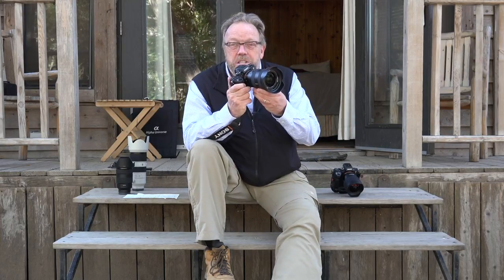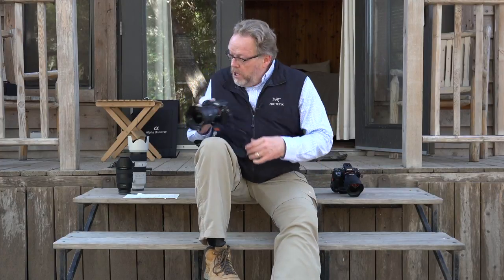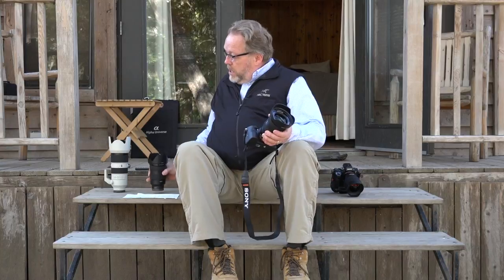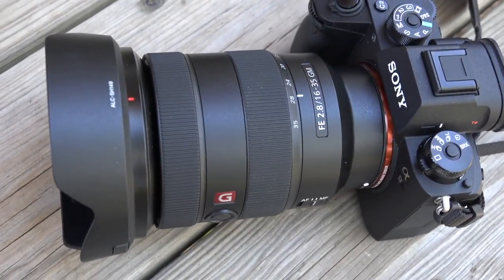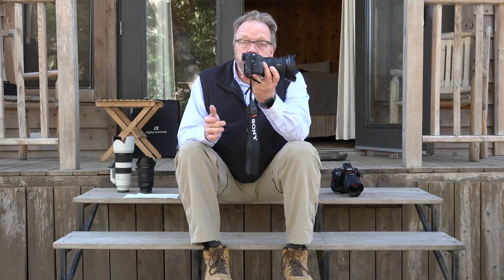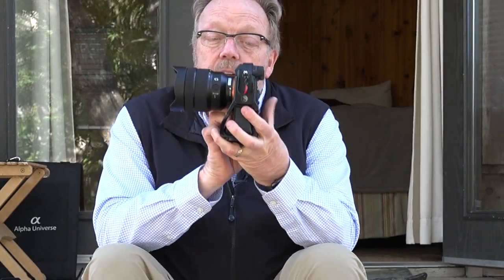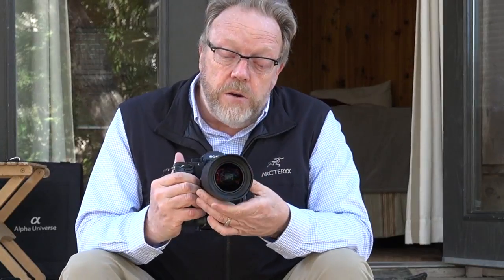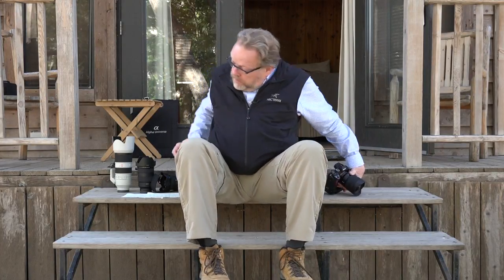Sony G Series Wide Zoom Lenses